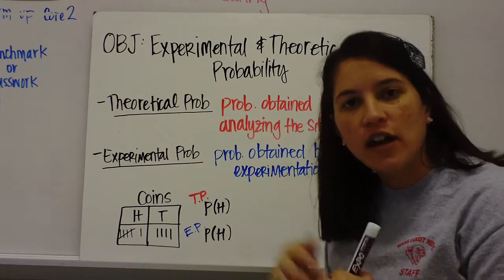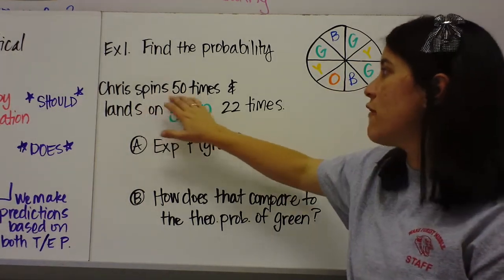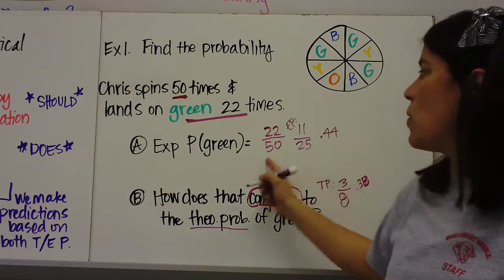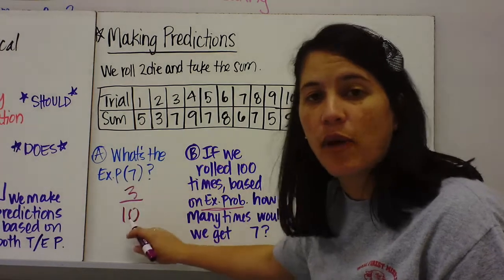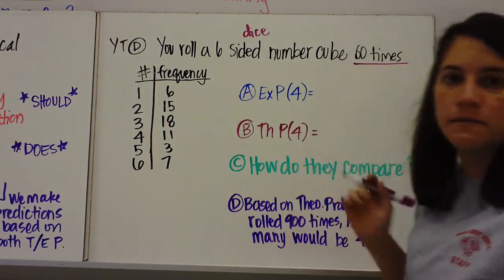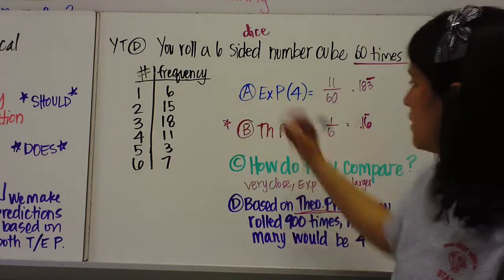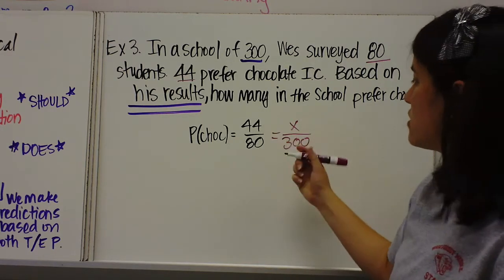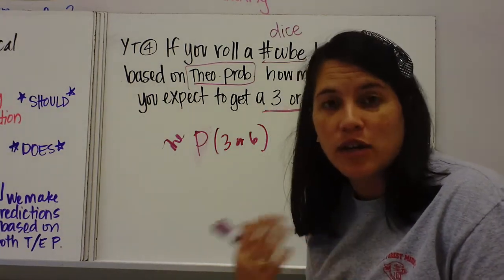Experimental and Theoretical Probability